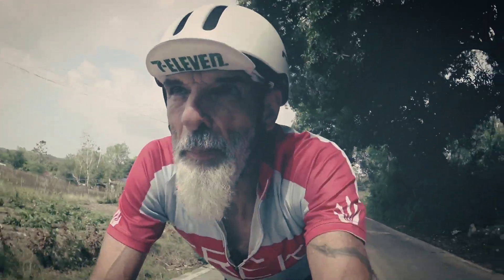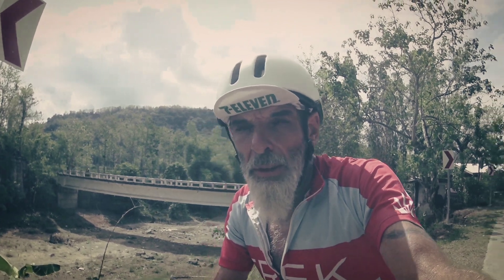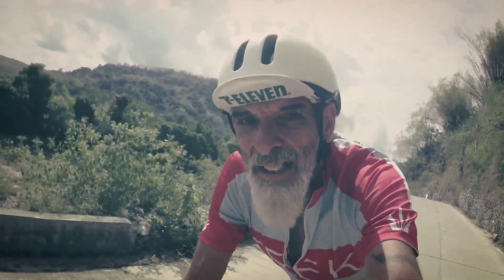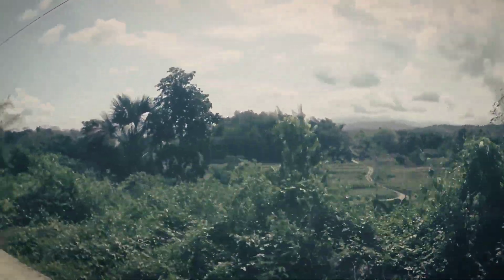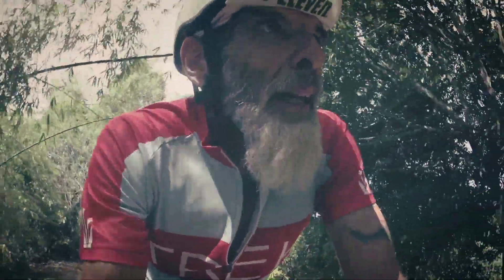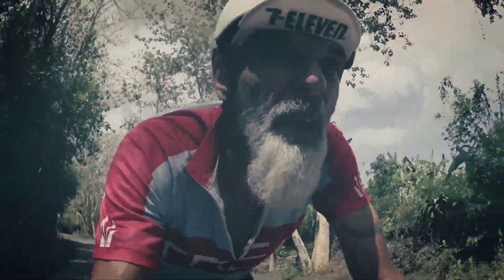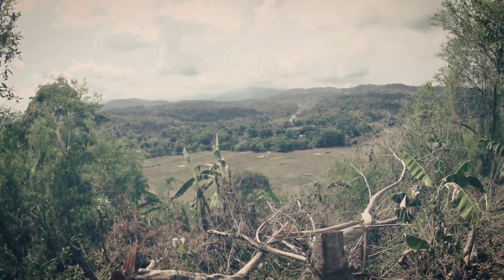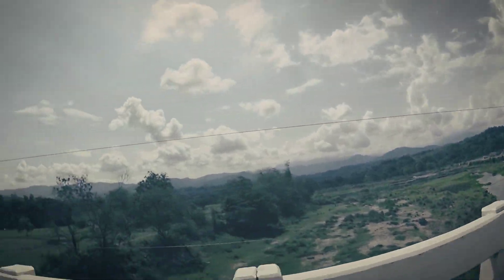Alt -route La Union Part 2...Aringay to Naguilian and a small detour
𝙿𝚊𝚛𝚝 2 𝚘𝚏 𝚝𝚑𝚎 𝙰𝚕𝚝 -𝚛𝚘𝚞𝚝𝚎 𝚊𝚗𝚍 𝚊 𝚜𝚕𝚒𝚐𝚑𝚝 𝚍𝚎𝚝𝚘𝚞𝚛. 𝙿𝚛𝚘𝚐𝚛𝚎𝚜𝚜 𝚒𝚗 𝚝𝚑𝚎 𝙿𝚑𝚒𝚕𝚒𝚙𝚙𝚒𝚗𝚎𝚜 𝚒𝚜 𝚖𝚎𝚊𝚜𝚞𝚛𝚎𝚍 𝚒𝚗 𝚌𝚘𝚗𝚌𝚛𝚎𝚝𝚎 𝚊𝚗𝚍 𝚝𝚑𝚎 𝚕𝚘𝚌𝚊𝚕 𝚛𝚘𝚞𝚐𝚑 𝚊𝚗𝚍 𝚋𝚛𝚘𝚔𝚎𝚗 𝚛𝚘𝚊𝚍𝚜 𝚊𝚛𝚎 𝚐𝚎𝚝𝚝𝚒𝚗𝚐 𝚊 𝚏𝚛𝚎𝚜𝚑 𝚕𝚊𝚢𝚎𝚛.
  𝚃𝚑𝚎 𝚜𝚙𝚎𝚎𝚍 𝚊𝚗𝚍 𝚊𝚖𝚘𝚞𝚗𝚝 𝚘𝚏 𝚒𝚗𝚏𝚛𝚊𝚜𝚝𝚛𝚞𝚌𝚝𝚞𝚛𝚎 𝚍𝚎𝚟𝚎𝚕𝚘𝚙𝚖𝚎𝚗𝚝 𝚘𝚌𝚌𝚞𝚛𝚒𝚗𝚐 𝚒𝚗 𝚜𝚘𝚞𝚝𝚑𝚎𝚛𝚗 𝙻𝚊 𝚄𝚗𝚒𝚘𝚗 𝚖𝚎𝚊𝚗𝚜 𝚝𝚑𝚊𝚝 𝚟𝚒𝚍𝚎𝚘𝚜 𝚕𝚒𝚔𝚎 𝚝𝚑𝚒𝚜 𝚠𝚒𝚕𝚕 𝚋𝚎 𝚖𝚘𝚛𝚎 𝚕𝚒𝚔𝚎 𝚊 𝚛𝚎𝚖𝚒𝚗𝚍𝚎𝚛 𝚘𝚏 𝚝𝚑𝚎 𝚙𝚊𝚜𝚝 𝚛𝚊𝚝𝚑𝚎𝚛 𝚝𝚑𝚊𝚗 𝚊 𝚝𝚛𝚊𝚟𝚎𝚕 𝚐𝚞𝚒𝚍𝚎 𝚋𝚞𝚝 𝚝𝚑𝚎 𝙿𝚑𝚒𝚕𝚒𝚙𝚙𝚒𝚗𝚎𝚜 𝚒𝚜𝚗'𝚝 𝚊 𝚗𝚊𝚝𝚒𝚘𝚗𝚜 𝚝𝚑𝚊𝚝 𝚜𝚒𝚝𝚜 𝚊𝚛𝚘𝚞𝚗𝚍 𝚕𝚘𝚘𝚔𝚒𝚗𝚐 𝚋𝚊𝚌𝚔, 𝚊𝚕𝚠𝚊𝚢𝚜 𝚏𝚘𝚛𝚠𝚊𝚛𝚍.